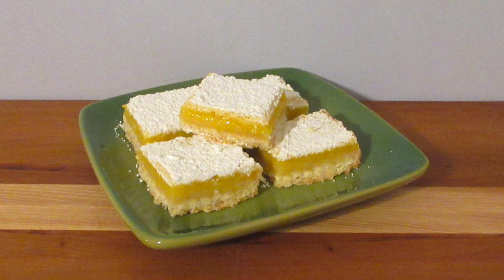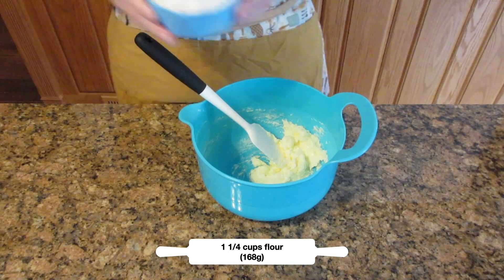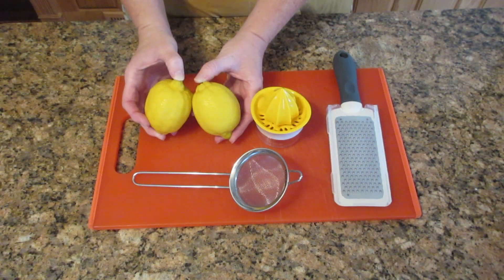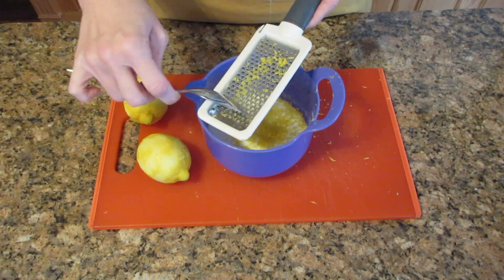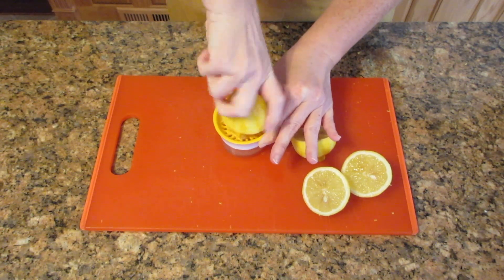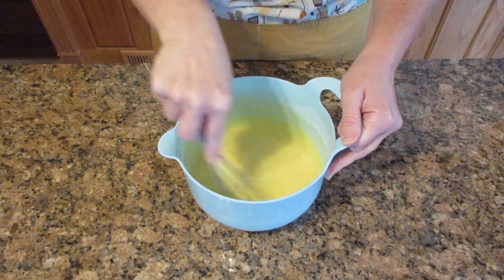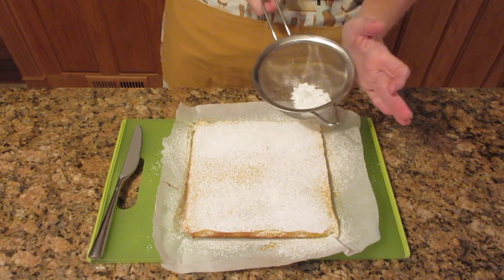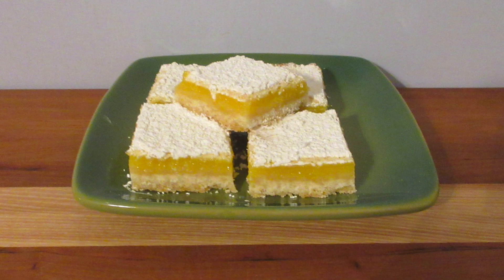The Ultimate Lemon Bars Recipe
Learn how to make the ultimate lemon bars recipe.   It has a shortbread crust, a creamy lemon custard and is topped with sweet powdered sugar.  This lemon squares recipe is so easy to do you’ll be making them all the time.

So what is the difference between lemon bars and lemon squares?  What shape you cut them.  However you call them, this lemon bar recipe is so simple to do and makes a great impression on your friends and family.

Recipe tips:

If using a darker pan, reduce temperature 25F (4C) and bake an additional 5 - 10 minutes to prevent over browning.

If using lemon juice from a jar, use 1/3 cup or 80 mL of juice for the recipe.

Lemon squares freeze really well!  Store in a freezer safe container and freeze up to 2 months.  Thaw in refrigerator before eating.

Happy Baking!